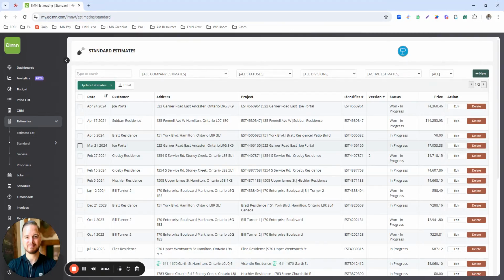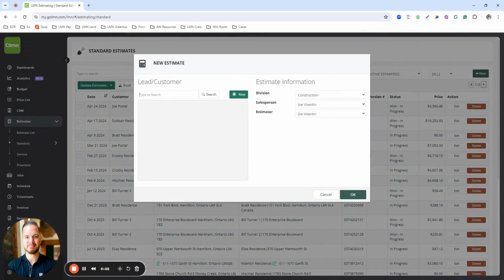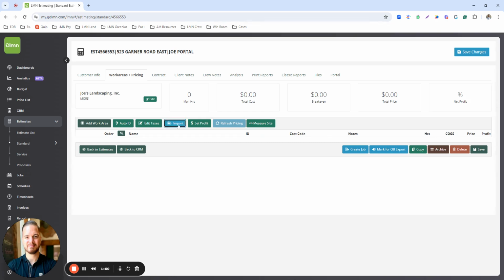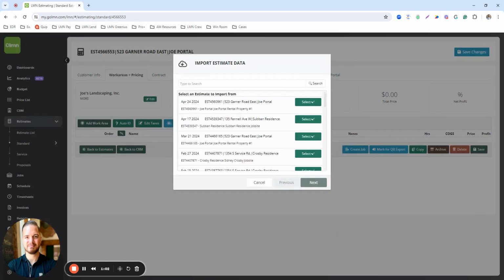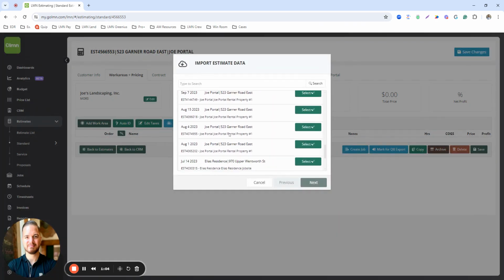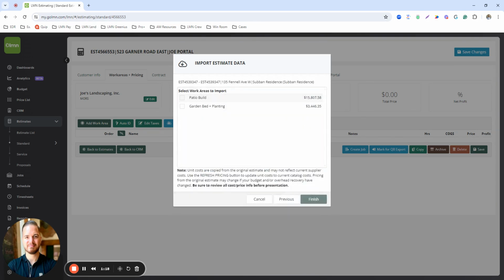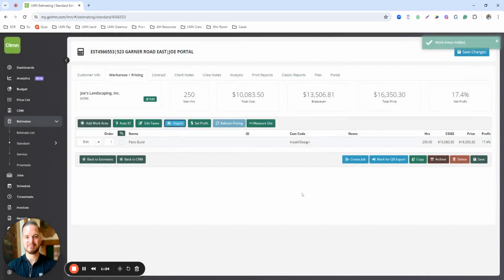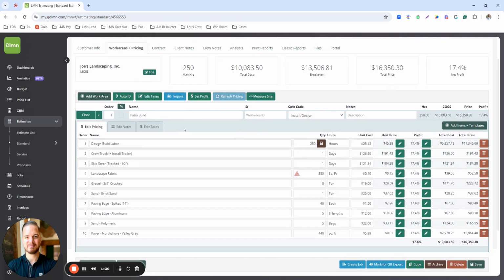Effortless landscape estimating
Craft precise estimates effortlessly with LMN's customizable templates for maintenance services!

Save time and ensure accuracy by tailoring each estimate in minutes. With the ability to hide non-applicable services and adjust production rates on the fly, presenting your clients with transparent and tailored proposals has never been easier.

Elevate your service game with LMN today! 💼✨